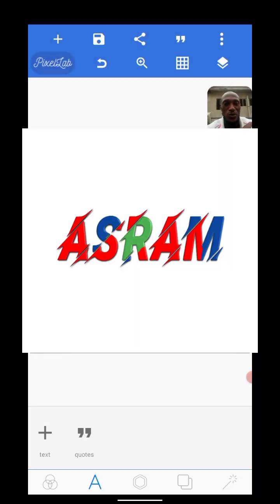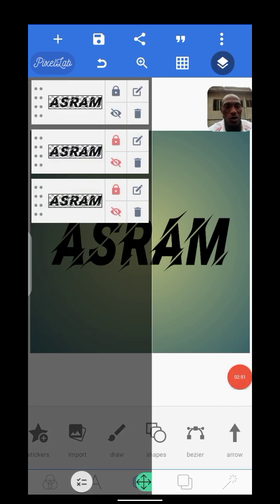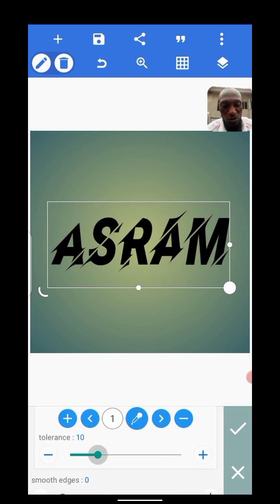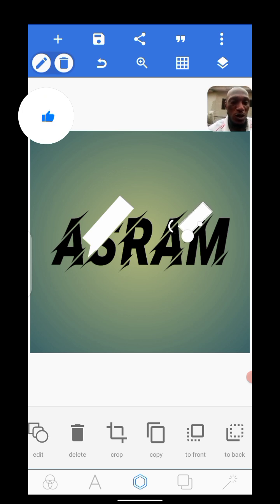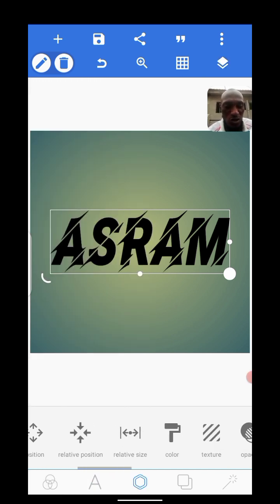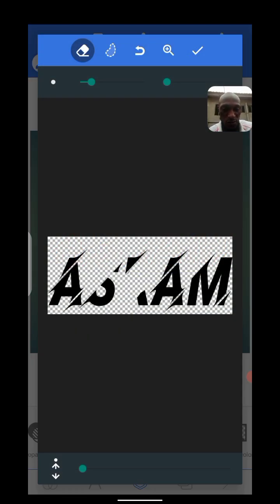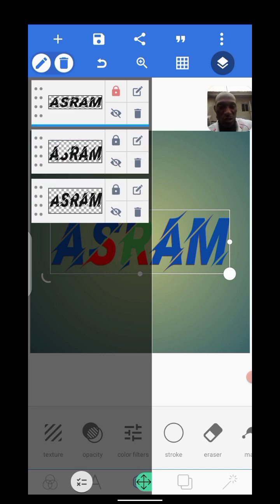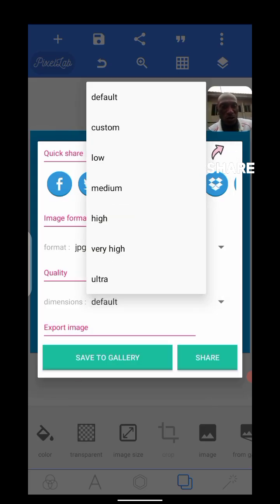💻 **Design High-End Tech Wordmarks Using Only PixelLab Default Typography and Layer Masks** 💻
Using Font in Pixellab for logo design. Just pure design ingenuity. In this tutorial, we'll show you how to create **sleek, high-end tech wordmarks** using nothing but PixelLab's typography and advanced layer masking techniques—all on your smartphone.

✅ **Default Font Transformation:** Manipulate system fonts into custom tech letterforms
✅ **Layer Mask Precision:** Create cutouts, overlaps, and connected letter effects
✅ **Tech Aesthetic Techniques:** Circuit-inspired details, geometric cuts, and modern minimalism
✅ **3D Illusion Without 3D Tools:** Depth through shadow placement and layer positioning
✅ **Color Science for Tech Brands:** Gradients that scream innovation and sophistication
✅ **Negative Space Mastery:** Design clever hidden elements within letterforms

**🚀 Perfect For:**

• Tech startups • SaaS companies • App developers • IT consultants • Gaming brands • Electronics manufacturers • Any brand wanting cutting-edge visual identity

‎**🚀 Ready to Train Your Designer Eye?**

**💡 Pro Techniques Revealed:**

• Duplicate and offset for glitch effects
• Masking with custom shapes for unique letter modifications
• Opacity layering for subtle tech textures
• Strategic kerning adjustments for modern appeal
• Creating custom ligatures from separate letters

**👍 Push Your Design Skills:**

What's the hardest part about designing with limited resources? Share your experience!

**📚 Advanced PixelLab Series:**

1. *Mastering Layer Masks in PixelLab*
2. *Typography Design Without New Fonts*
3. *Gradient Techniques for Modern Branding*